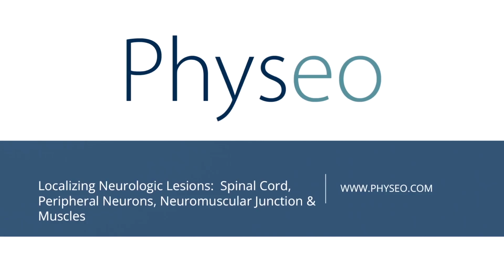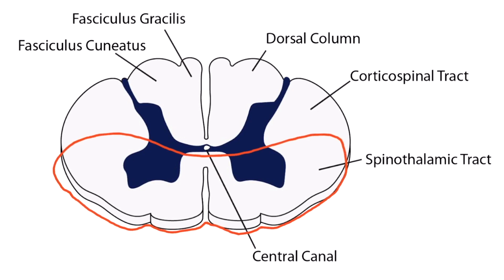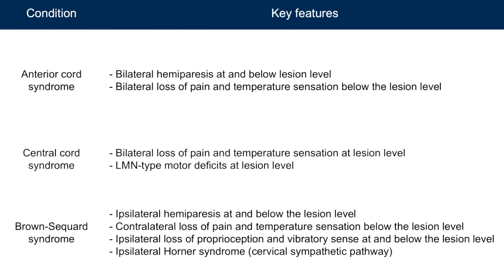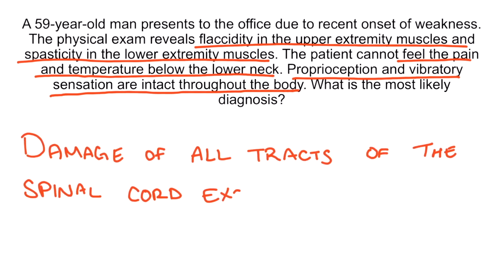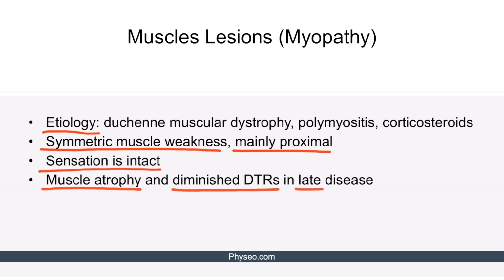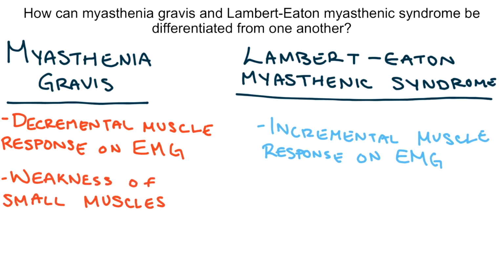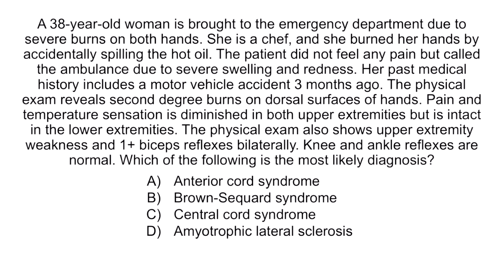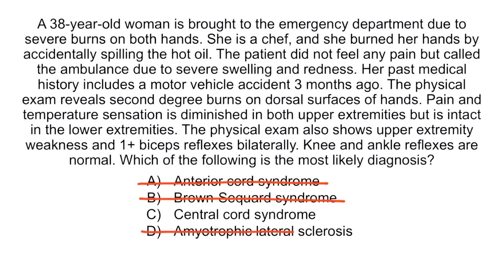Localizing Neurologic Lesions: Spinal Cord, Peripheral Neurons, Neuromuscular Junction & Muscles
Spinal Cord Lesions

Etiology: infarction, trauma, infection, neoplasms

Ipsilateral UMN-type motor deficit below the lesion level

Ipsilateral LMN-type motor deficit at lesion level (anterior horn cell injury)

Presence of sensory level: the lowest dermatome with intact pinprick and light touch sensation.